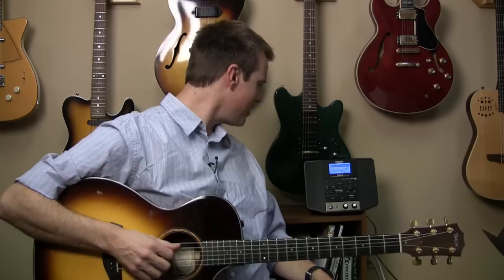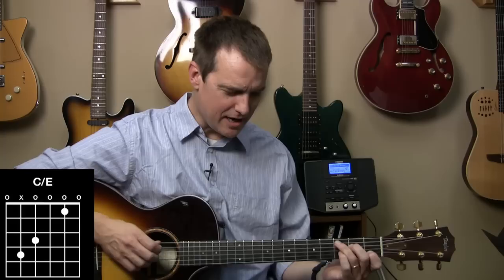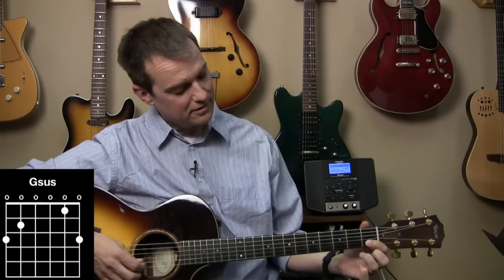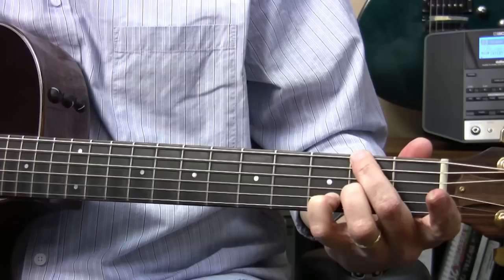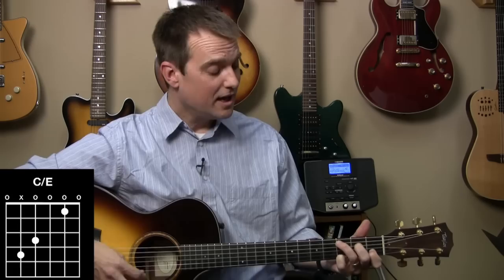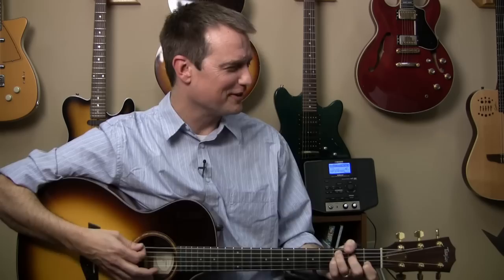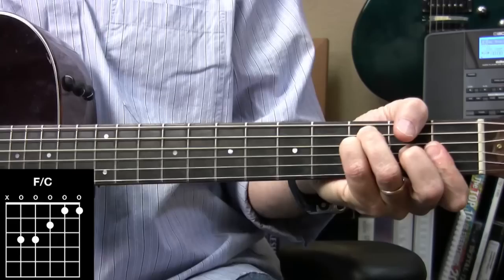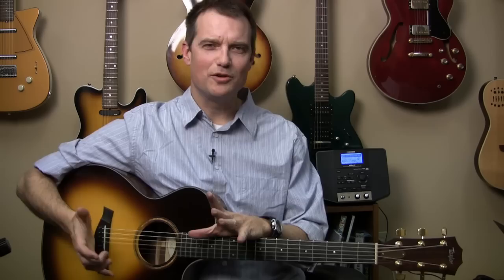Tommy Walker - "I Will Not Be Shaken" - Instructional Guitar Video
Tommy Walker explains how to play his song "I Will Not Be Shaken" on the guitar. This song is from Tommy's Overflow album. Thanks to Roland/Boss for producing the video!